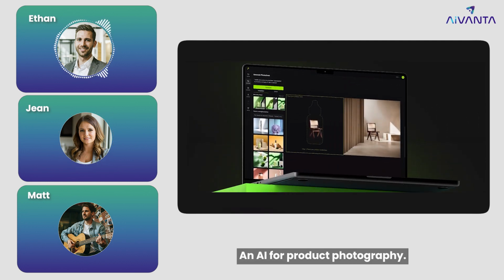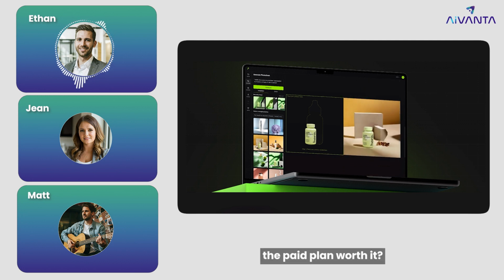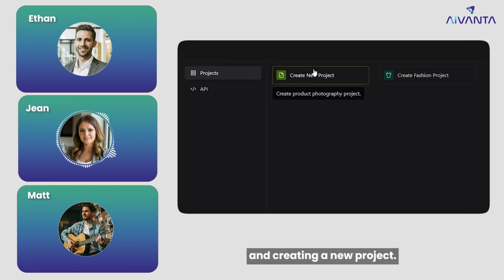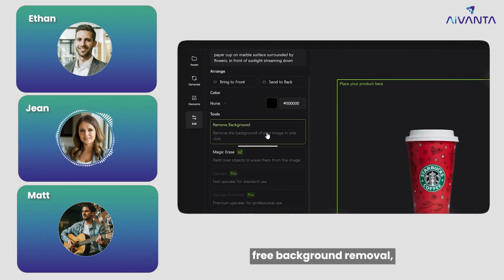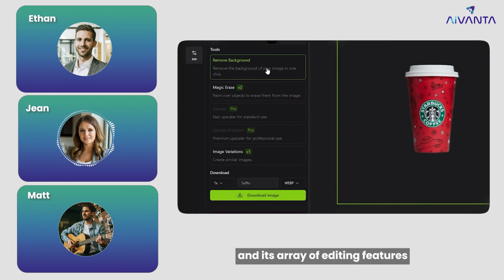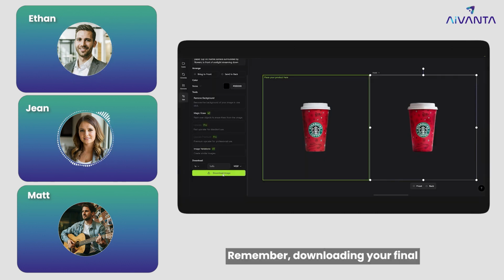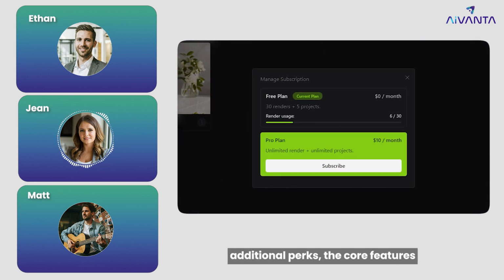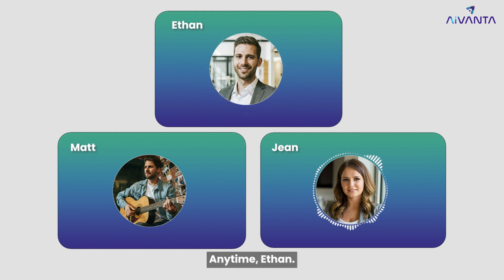Level Up Your Product Photography with Flair.ai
"In today's fast-paced digital world, presenting your products in the best light is essential for capturing the attention of your target audience. But what if you're struggling with product photography? Enter the game-changing solution: an AI-powered tool designed to revolutionize the way we approach product imagery.

Discover the Ultimate AI Tool for Product Photography:
- User-Friendly Interface: Get started easily with a simple sign-up and project creation process
- Overcome Common Photography Challenges: Learn how this tool simplifies product photography, offering solutions for common challenges and making professional photos accessible to everyone.
- Flexible and Cost-Effective: Explore the benefits of unlimited image generations, free background removal, and a suite of editing features without the need for professional equipment.
- Customization at Your Fingertips: Dive into the vast array of templates and elements that allow for total brand alignment, ensuring your images perfectly reflect your brand identity.
- Insights on the Paid Plan: Uncover the added value of high-resolution downloads, advanced editing features, and more templates available through the paid plan.

In our latest video, we delve deep into how this AI tool not only addresses the pain points of product photography but also enhances online presence with consistent, high-quality images tailored to your brand. Whether you're launching new products or revamping your digital storefront, this tool offers a balanced approach to overcoming photography hurdles.

Tune in to learn how you can elevate your product photography with AI, ensuring your brand stands out in the digital marketplace. Don't miss out on discovering the key to efficient, effective, and engaging product visuals.

Check out our video now for a comprehensive guide on leveraging AI for your product imagery needs.

to transform your product photography today."